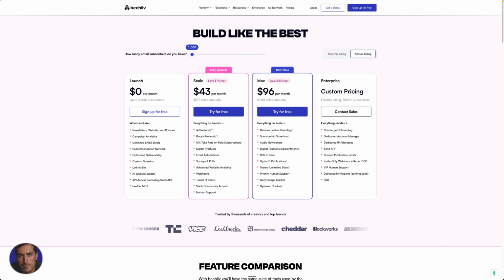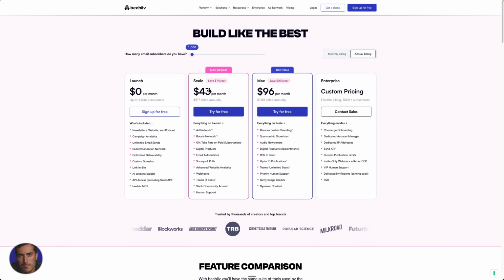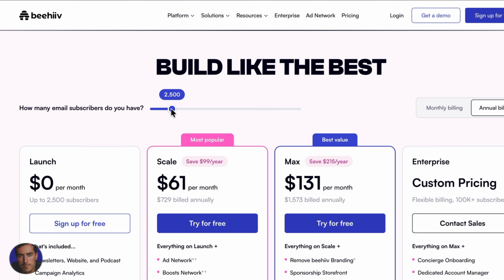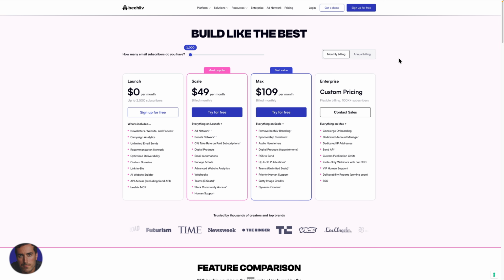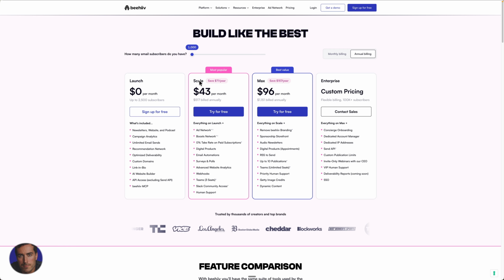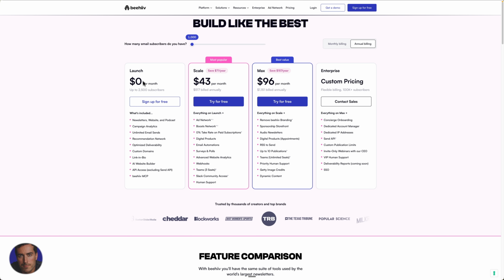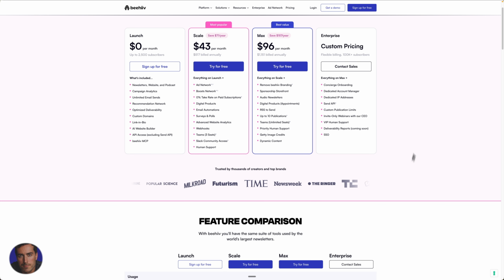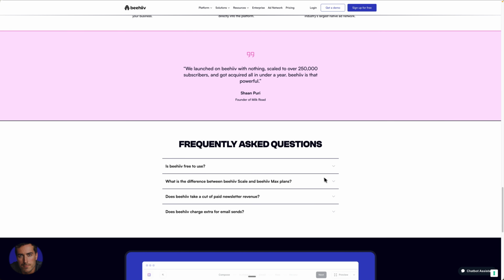Beehiiv Pricing: How Much Does It Cost? (Free vs Scale Plan)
In this video, I explore Beehiiv pricing and how it can fit your email marketing needs. Discover the various plans available and what features they include to help you make an informed decision.

Timestamps:
0:00 - Introduction
0:24 - Pricing Overview
1:10 - Plans Breakdown
2:10 - Features and Customizations
3:00 - Free Trial and Conclusion

▬▬▬▬ Links & Resources ▬▬▬▬

▬▬▬▬ Video Transcript ▬▬▬▬

In this video, I dive into Beehiiv's pricing structure, a popular email marketing platform.

When you visit the pricing page, you'll notice that the default is set for 1,000 email subscribers. However, you can adjust this number to see how pricing changes based on your subscriber count, whether you're importing from another platform or just starting out.

As expected, the more subscribers you have, the higher your costs will be. Beehiiv offers both annual and monthly billing options.

If you prefer to save some money, the annual plan usually provides a discount. But if you want flexibility, you can choose a month-to-month payment plan.

There are three main plans available: the Launch plan, which is free for up to 2,500 subscribers; the Scale plan at $43 per month (or $517 annually); and the Max plan at $96 per month. The Launch plan is particularly appealing as it offers excellent value compared to other email marketing platforms.

If you have more than 100,000 subscribers, Beehiiv also has an enterprise plan available upon contacting their sales team. Each plan comes with various features, including basic newsletters, website integration, campaign analytics, and unlimited email sends in the free plan.

However, if you need advanced customizations and automations, you’ll want to look into the Scale or Max plans. To help you decide, Beehiiv provides a feature comparison table that displays the differences between each plan side by side.

This can be really useful in determining which plan best fits your business needs.

It's a great way to explore the platform without any commitment. If you find that Beehiiv isn’t for you, there's no obligation to stick around, and you won’t have to pay anything.